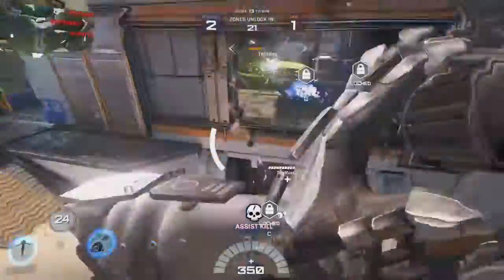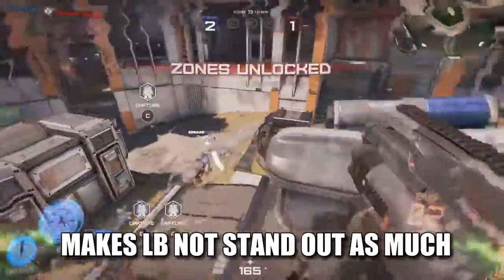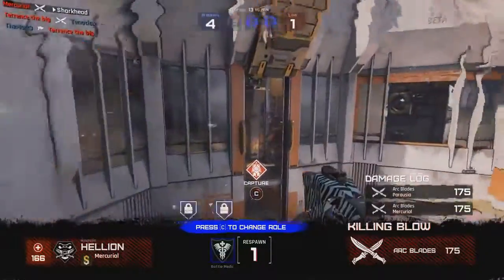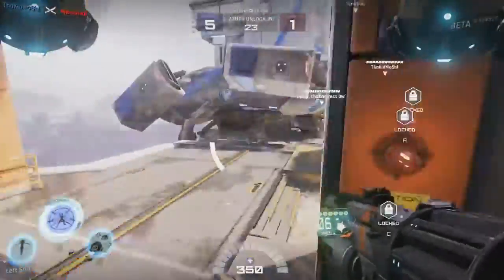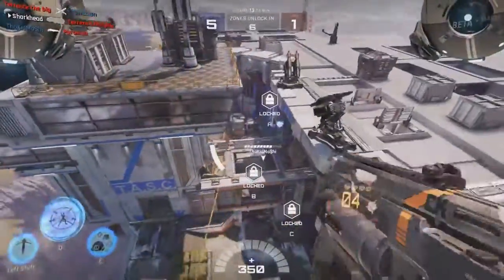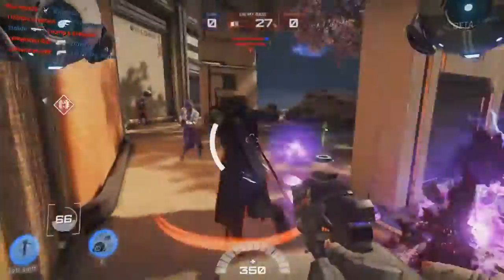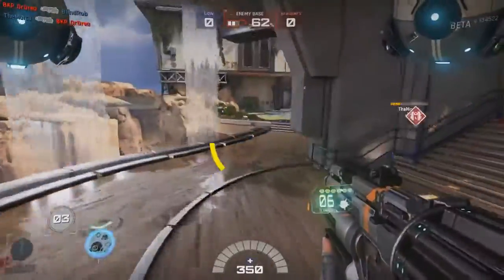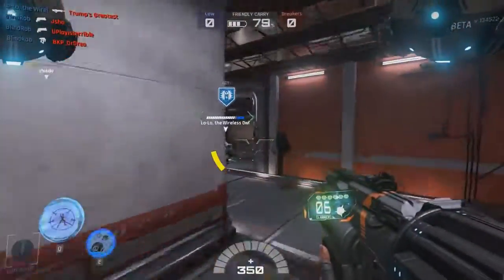Lawbreakers: Battle Medic Needs Balancing?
We'll discuss what the Lawbreakers community considers to be unbalanced about the Battle Medic, as well as several suggested changes to her kit that will make her perform more in line with the game's original vision.

Love my videos enough to want to help me reduce my monthly expenses?